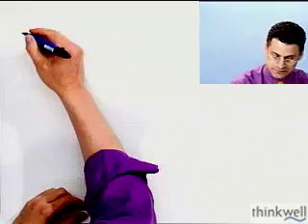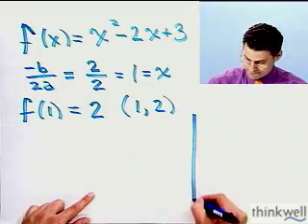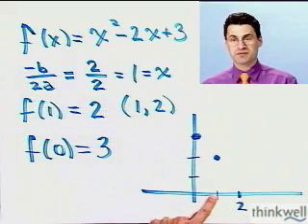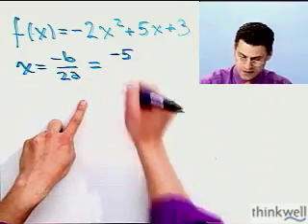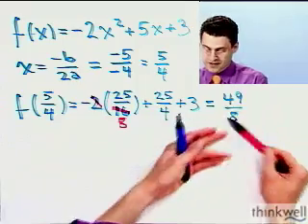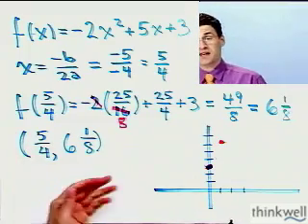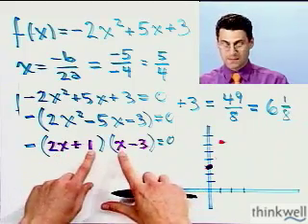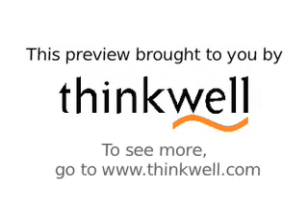Graphing Parabolas, Part 2 of 2, from Thinkwell College Algebra